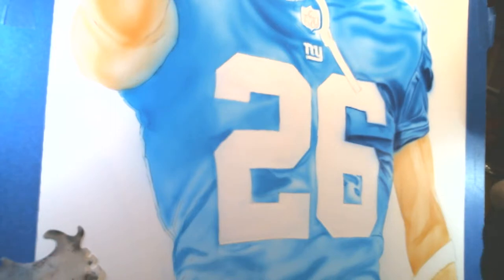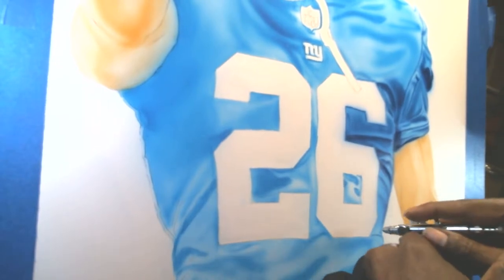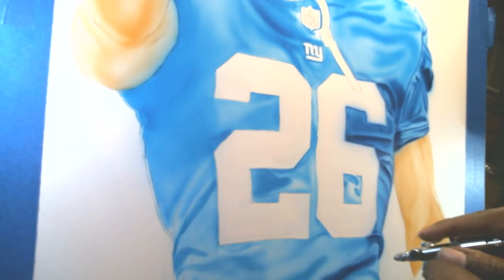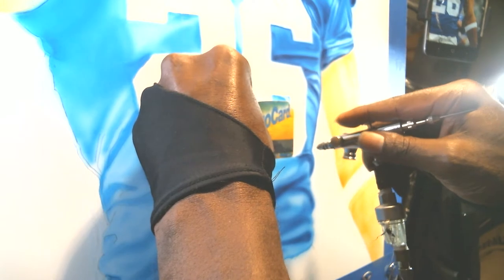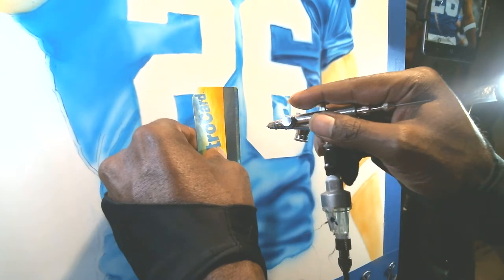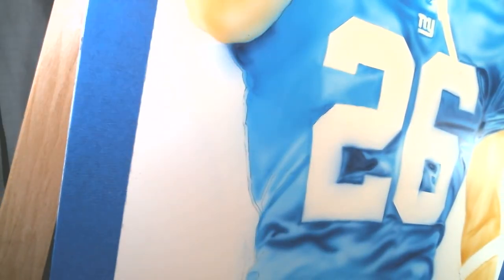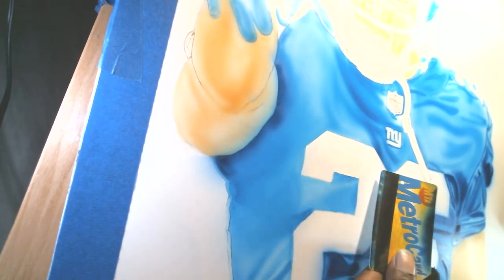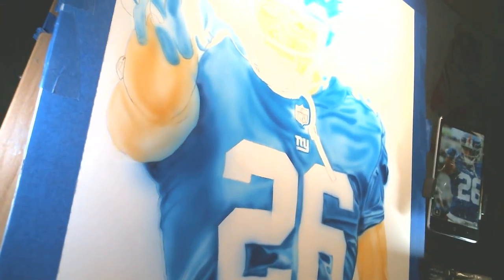Airbrushing Saquon Barkley pt 5.3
the continuation the the deep blue mapping of the uniform